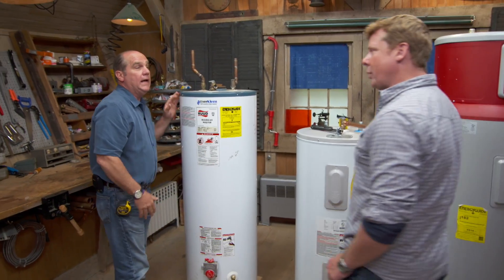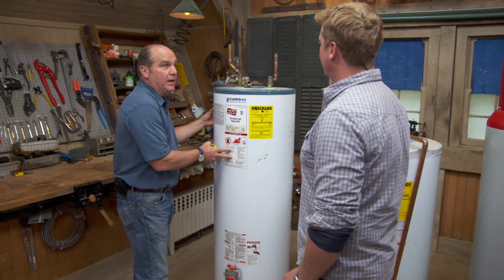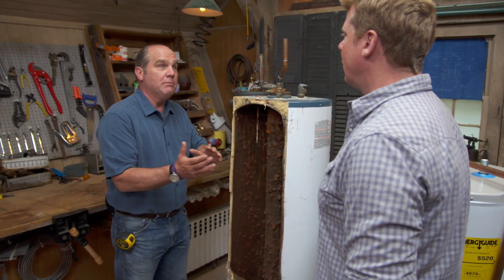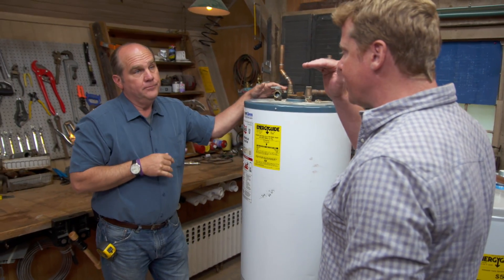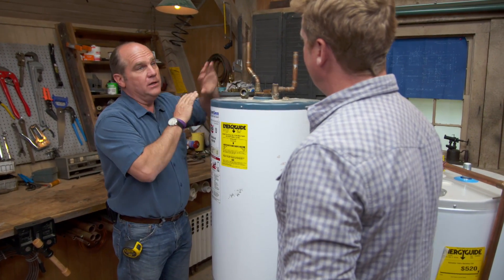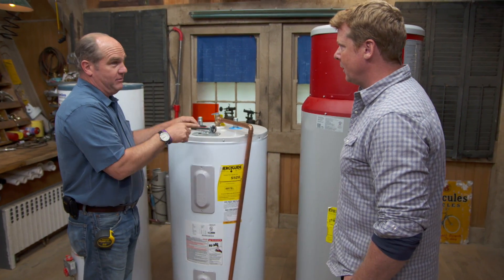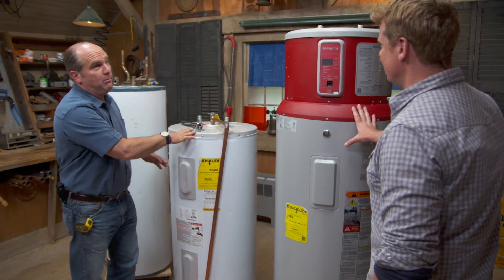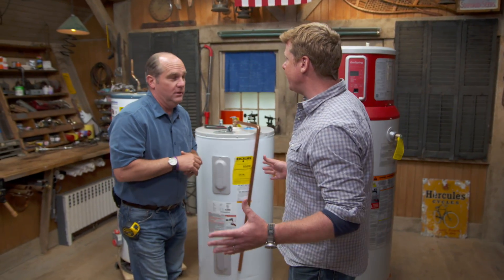Understanding New Water-Heater Regulations | Ask This Old House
In this video, This Old House plumbing and heating expert Richard Trethewey explains how new energy-saving regulations affect today's water heaters.

Richard gives a tutorial on how new water heater regulations will affect homeowners.

Richard explained the new federal regulations that affect the energy consumption of home water heaters.

All tank style water heaters may increase in size due to added insulation.

Additional information on the new regulations can be found from the Department of Energy

Key points:
1. Small-capacity gas-fired water heaters, in the 30-gallon to 50-gallon range, must now have at least 2 inches of insulation on the sidewalls of the tank and 2 to 4 inches at the top of the tank.
2. Gas-fired water heaters with 55-gallon or larger tanks can no longer be vented into a chimney.
3. New condensing water heaters must be connected to a PVC vent and direct-vented to the outdoors.
4. The new electric-powered water heaters with 55-gallon and larger tanks will be hybrid heat pumps that use 50 percent less energy but are much larger and taller than previous units.
5. The new regulations don't affect on-demand tankless water heaters.